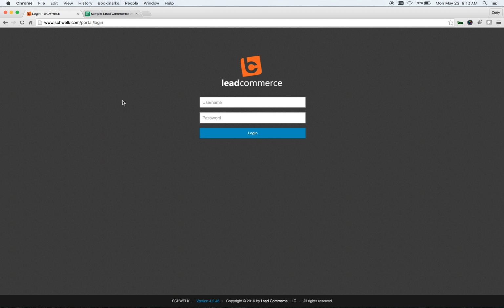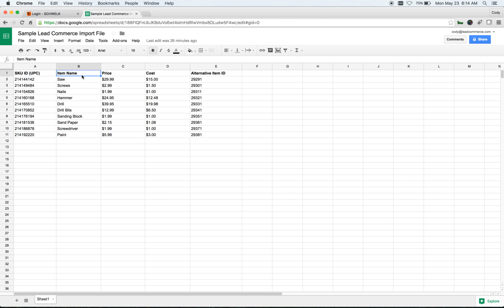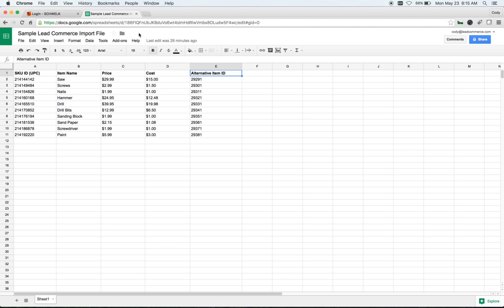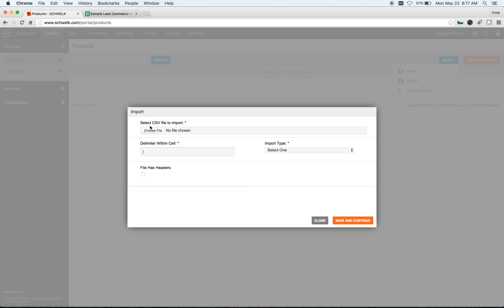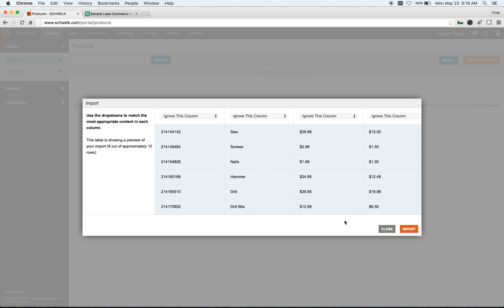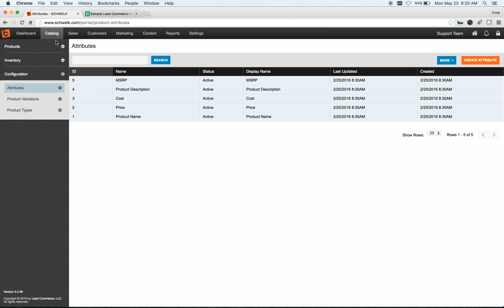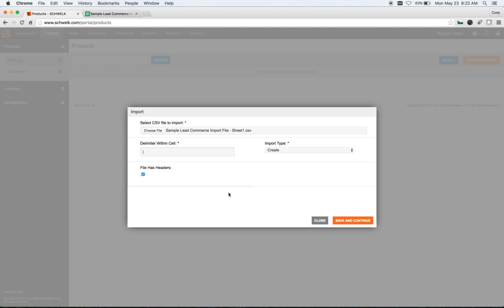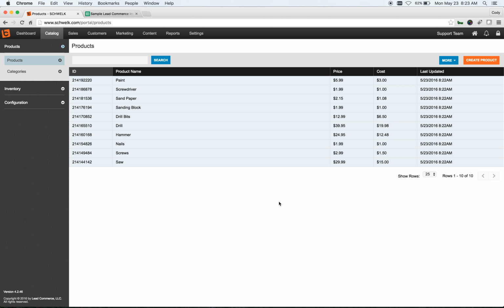Lead Commerce Product Import Overview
This video demonstrates how to perform a basic Product Import in Lead Commerce.